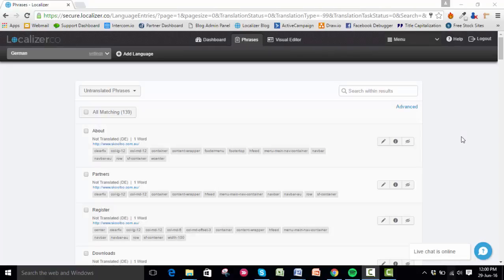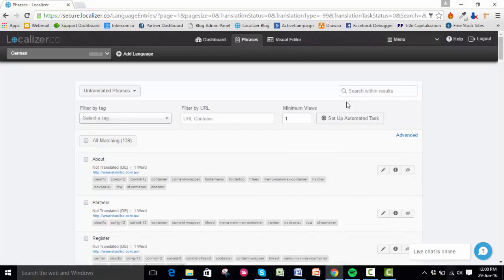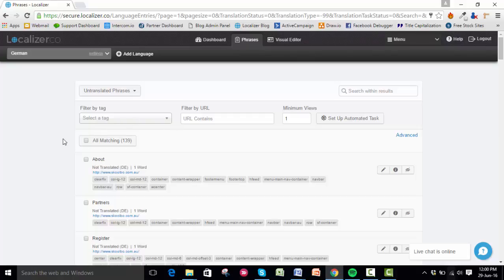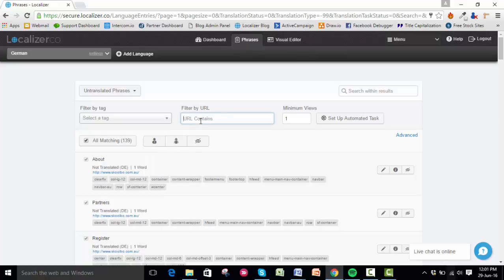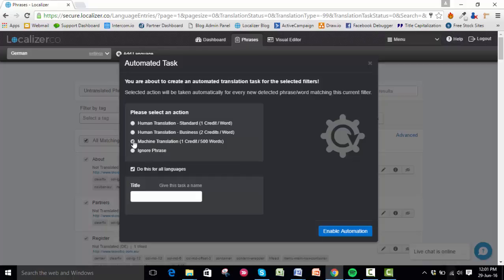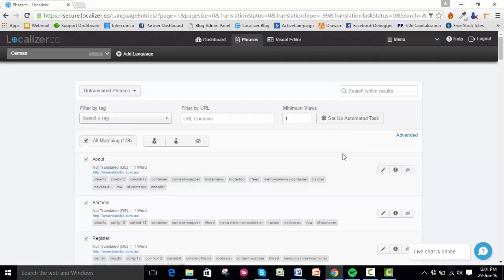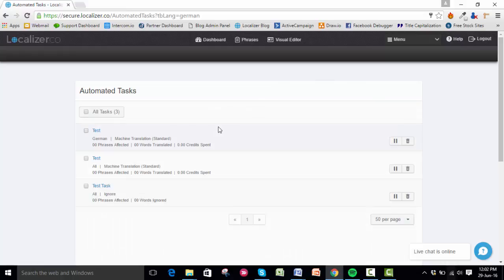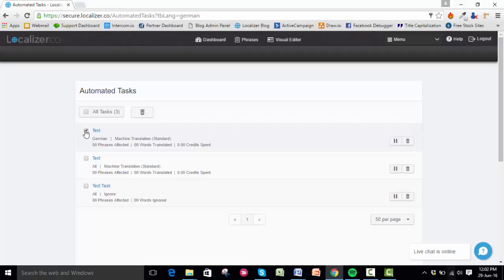Automatically translate any website with Localizer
Localizer's Automated Tasks feature allows you to autonomously translate all new content added to your website. Just set up your translation rules and let Localizer do the rest!